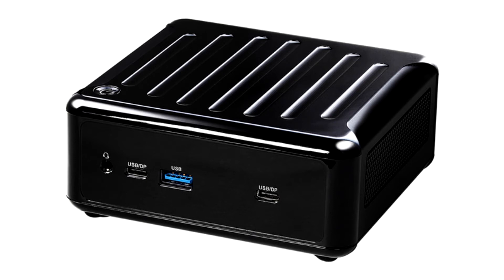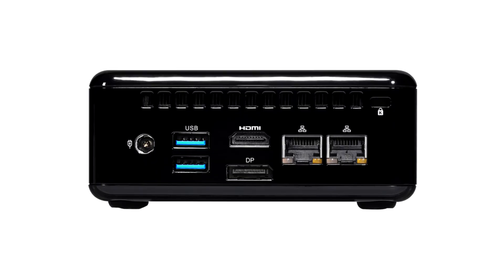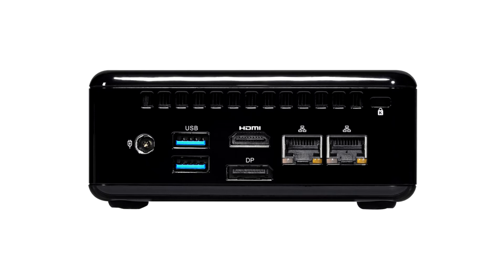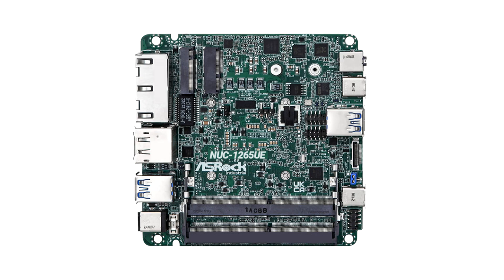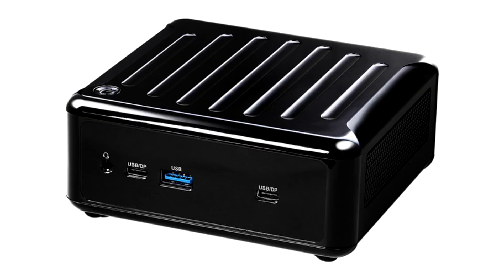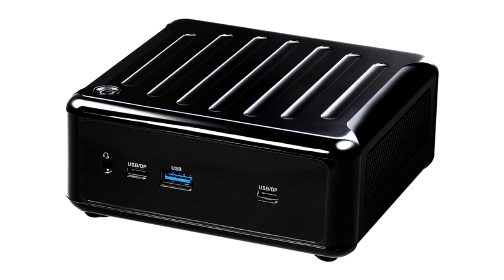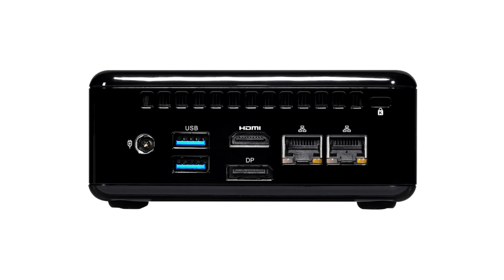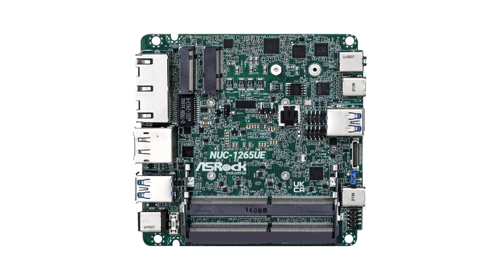ASRock introduced a compact computer with the 12th generation of Core